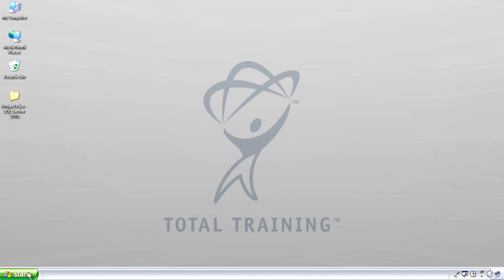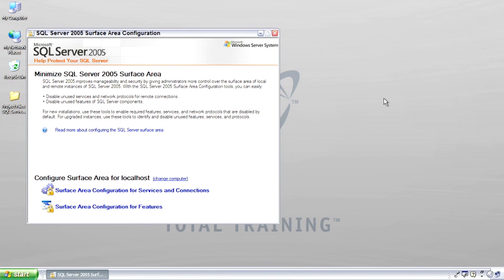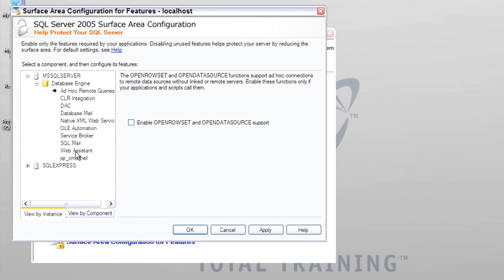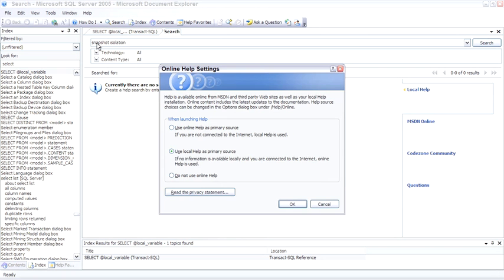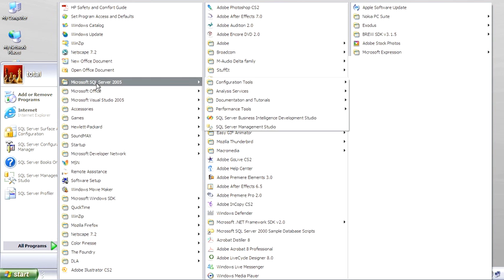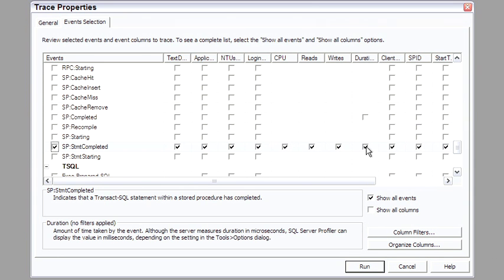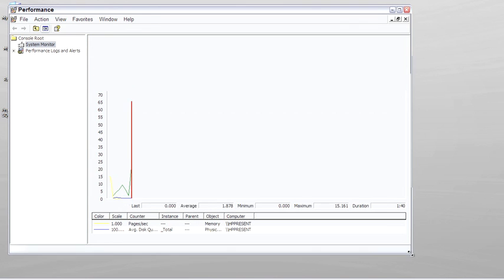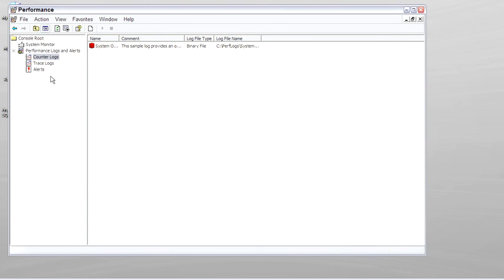SQL SERVER 2005 PART 1 CHAPTER 1 OF (2/4)